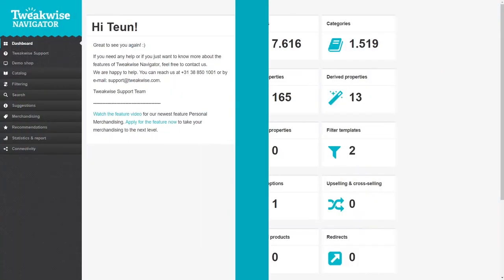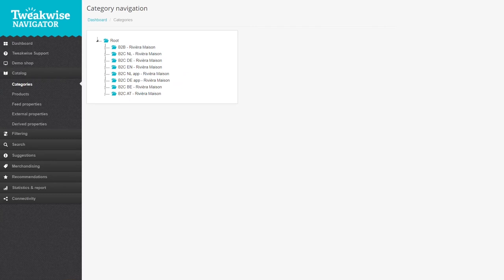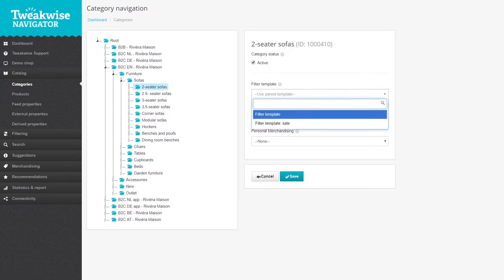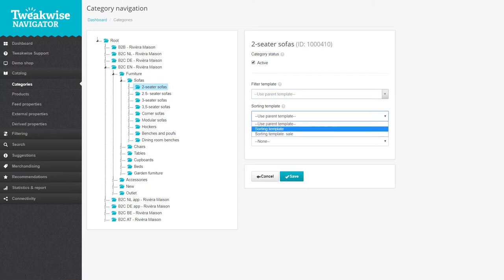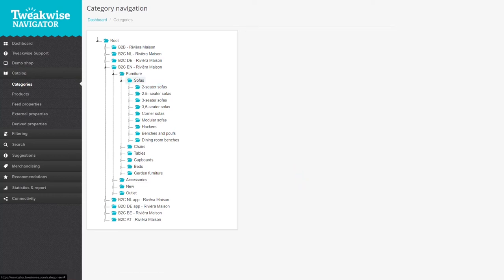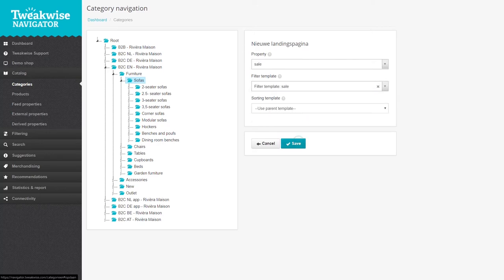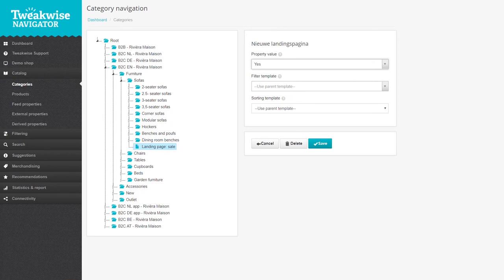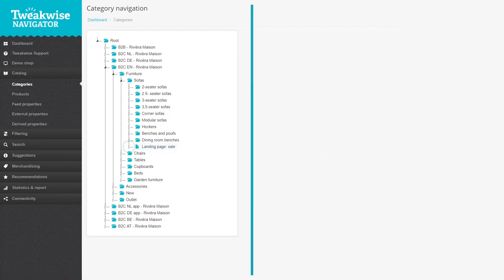Tweakwise Training #1.2 - Categories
↳ Learn all about categories and the possibilities of the category tree in Tweakwise Navigator. ↳